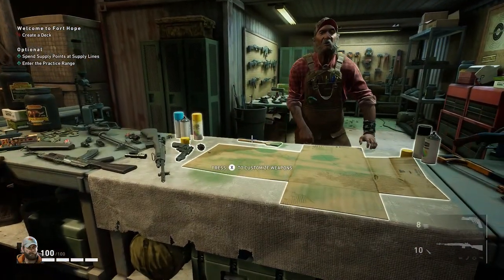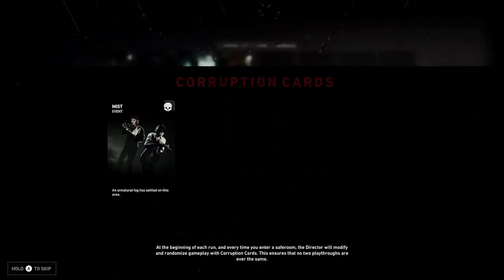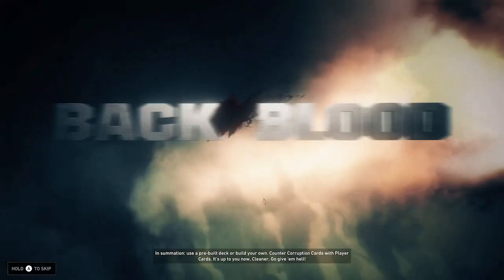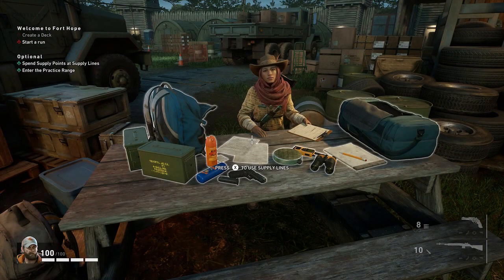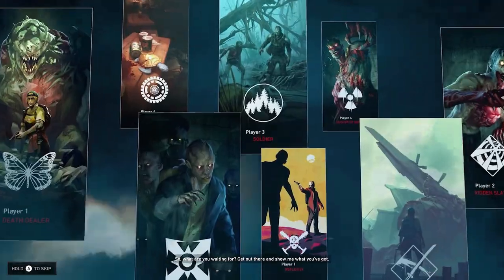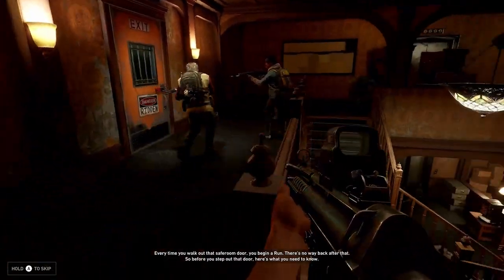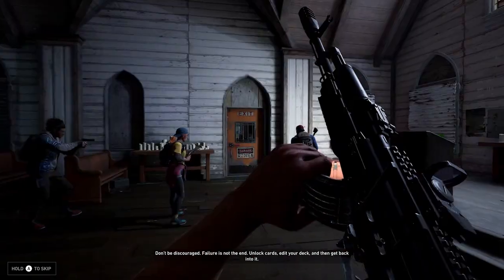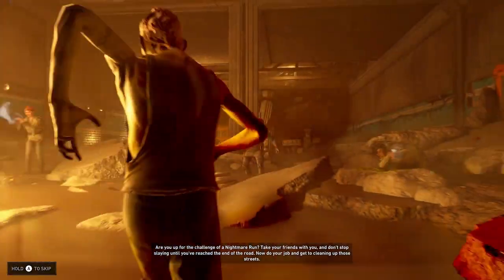Back 4 Blood - Gameplay 1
Gameplay footage of my Xbox Series X featuring Back 4 Blood, which is the spiritual successor to Left 4 Dead

No advertising in the comment section! They will be removed.